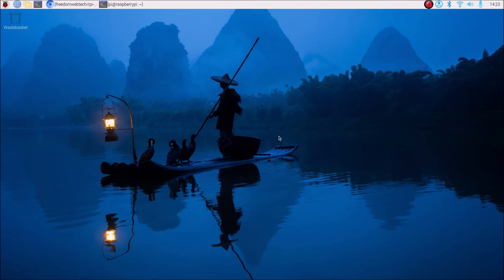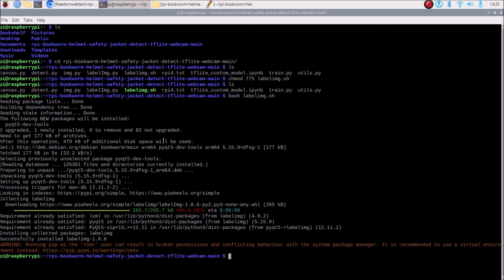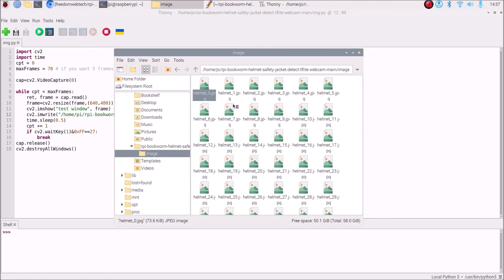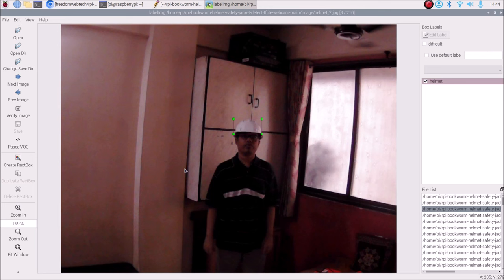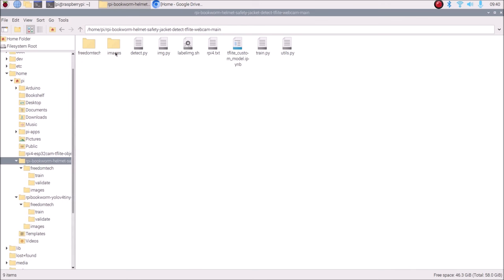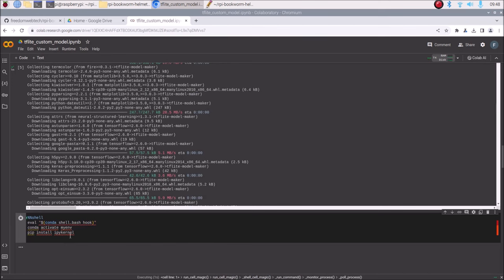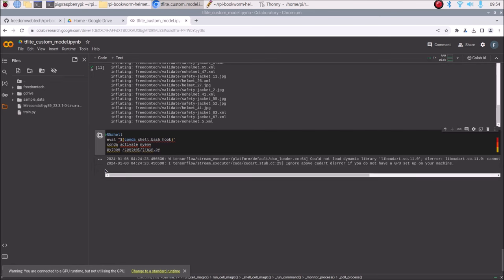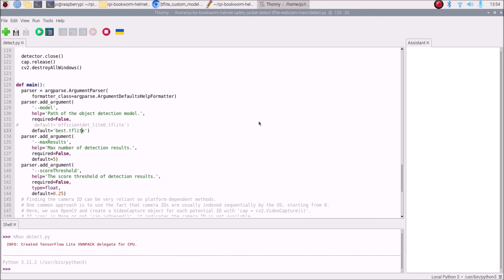safety jacket and safety helmet detection | raspberry pi tensorflow-lite custom object detection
tensorflow 2
how to install tensorflow 2 on raspberry pi
opencv and tensorflow on raspberry pi
easy install tensorflow
ai on raspberry pi
opencv
object detection
tensorflow
tensorflow
custom object detection
google colab
ssd model
train a machine learning model
mask detection
tf-object detection
deep learning
machine learning
mobilenet training
mobilenet model
tensorflow webcam
custom tensorflow,
webcam object detection,
google colab,
tensorflow lite colab,
custom object detection
computer vision
deep learning
raspberry pi
tensorflow
machine learning
tensorfow lite
computer vision
deep learning
python
tensorflow
tensorflow 2
tensorflow lite
how to
raspberry pi
how to
object detection
object detector
pi 4
rpi 4
rpi object
opencv python
raspberry pi
tensorflow
machine learning
artificial intelligence
ai
computer vision
opencv object detection
neural networks
opencv
opencv-python
raspberry pi project
diy
opencv
python
face recognition,
recognition, detection
opencv
ip webcam
how to
raspberry pi 4 opencv
ip webcam
object detection
object detector
pi 4
rpi 4
rpi object
opencv python
mobilenet ssd
ssd mobilenet
deep learning
deep learning opencv
dnn,
dnn cv2
raspberry pi
opencv
install opencv
ocr
optical character recognition
opencv
python